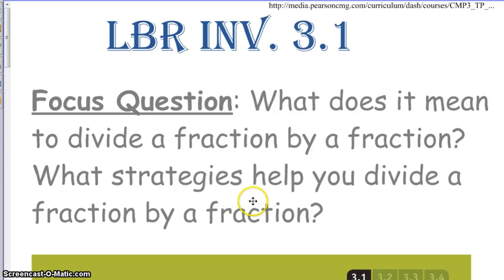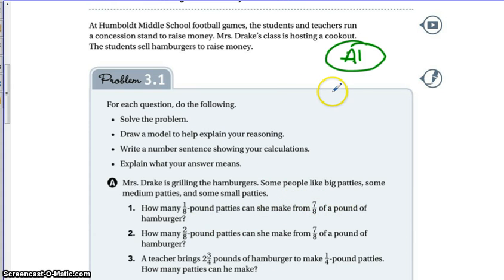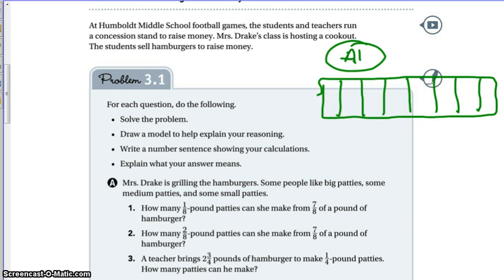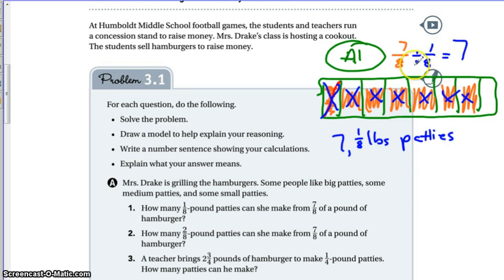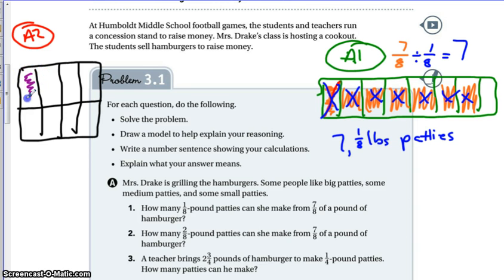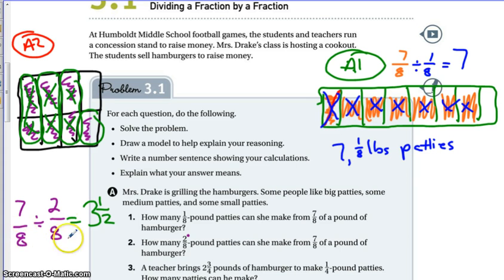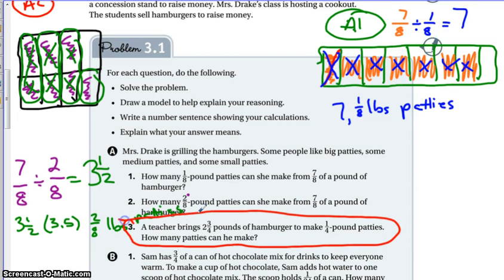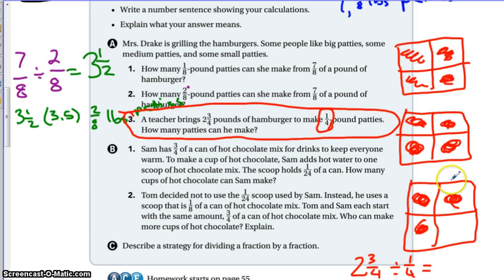LBR 3 1